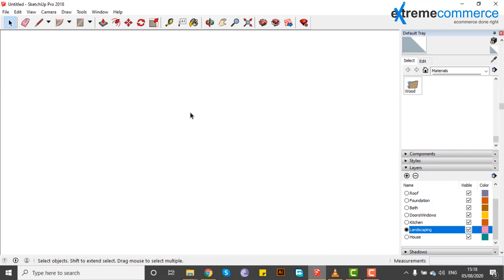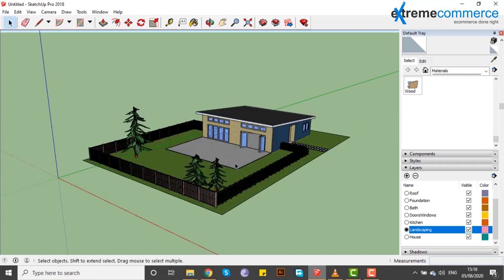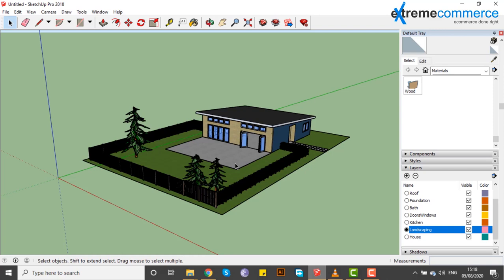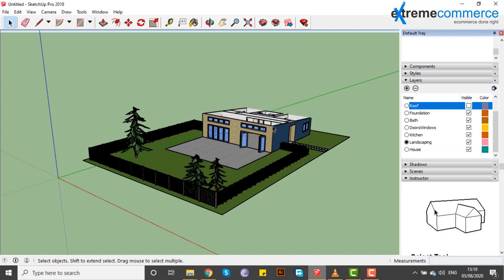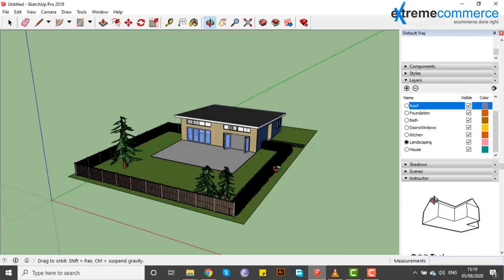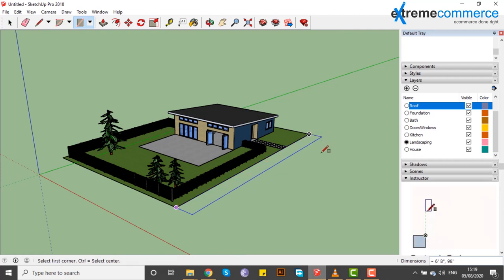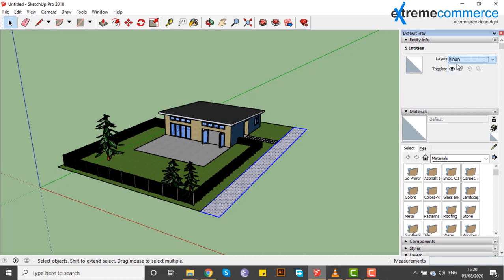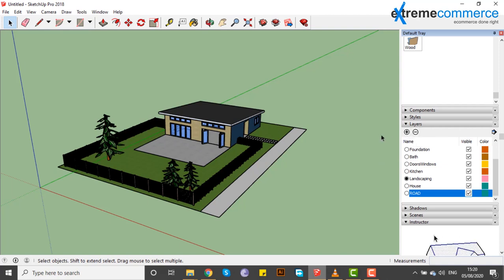32 Work with layers | Urdu / Hindi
Embark on your journey into mastering SketchUp, the renowned 3D modeling software admired for its versatility and user-friendly interface. In this segment of our instructional series, we delve deep into the fundamentals of SketchUp's modeling techniques, focusing specifically on creating architectural designs.

But, before we immerse ourselves in the intricacies of SketchUp modeling, a quick reminder: this course assumes a basic understanding of spatial visualization. SketchUp serves as a powerful tool for translating creative ideas into tangible 3D models, while foundational spatial skills lay the groundwork for effective design execution. If you're new to spatial visualization, be sure to explore our Spatial Skills playlist first ➡ [Link to your Spatial Skills playlist].
In this enlightening video, you'll discover:
    Work with layers